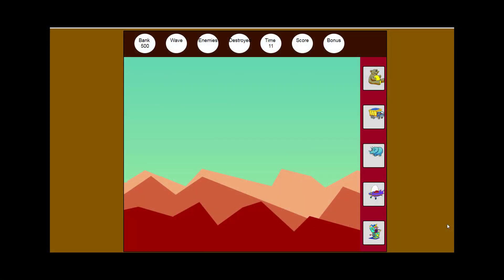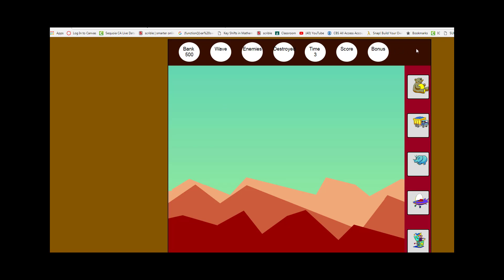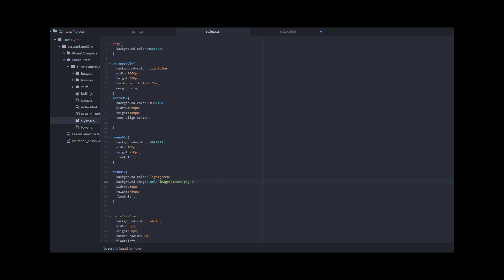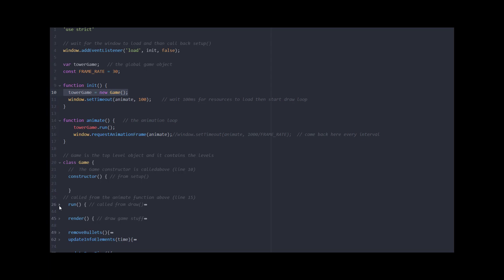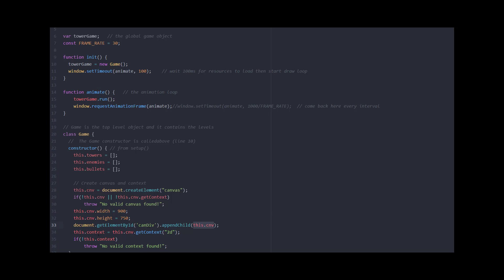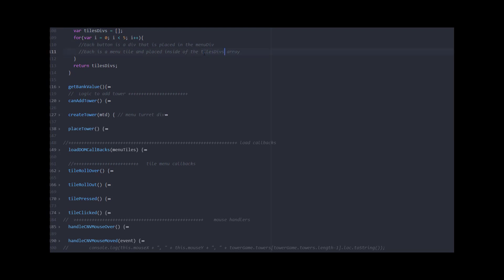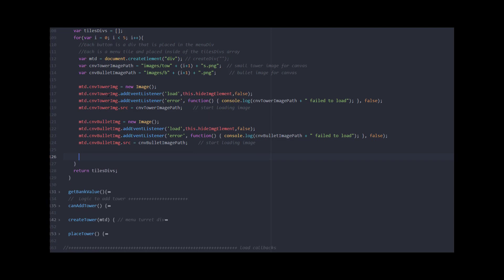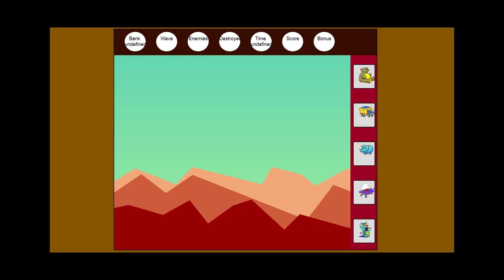2.1 JavaScript Tower Defense Game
Starting the Game and creating menu buttons with JavaScript